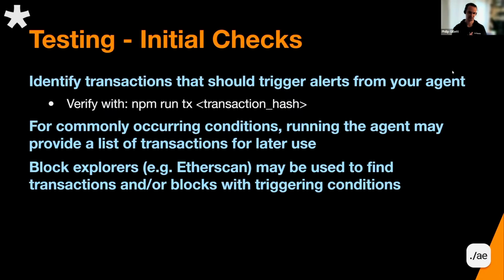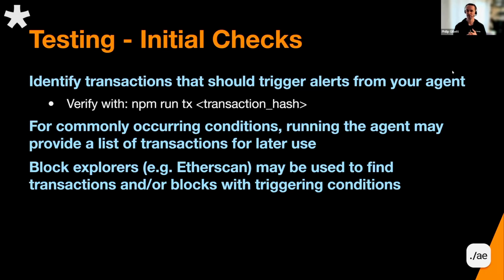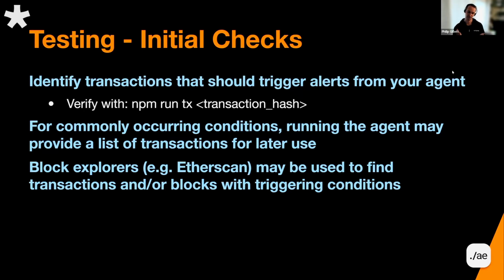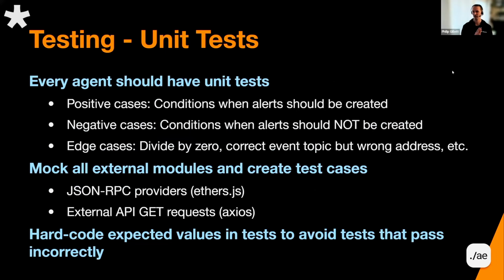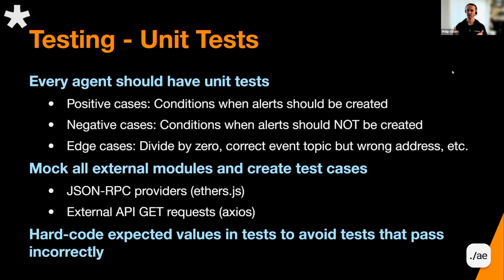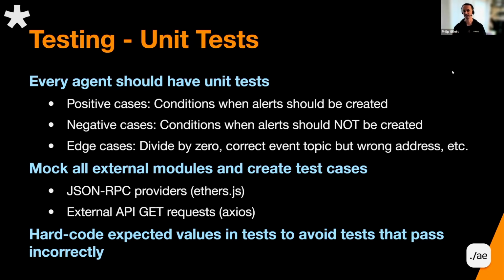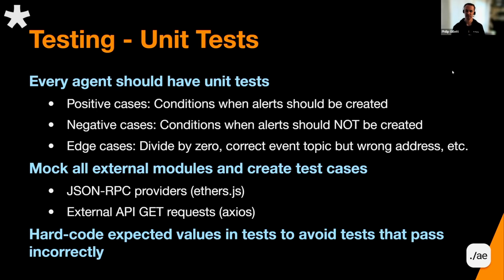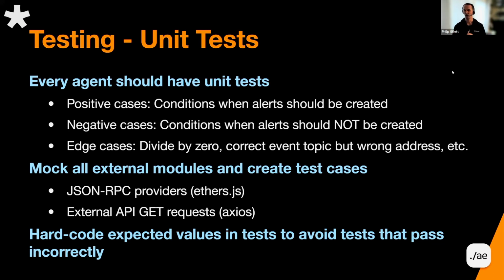Testing your Forta Bot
Forta's threat-detection "Bots" protect protocols by flagging suspicious activity and unusual transactions. Learn how to build your first Agent to to monitor your favorite protocols.